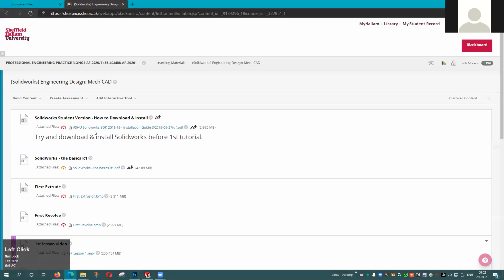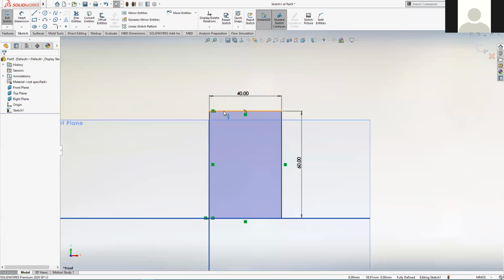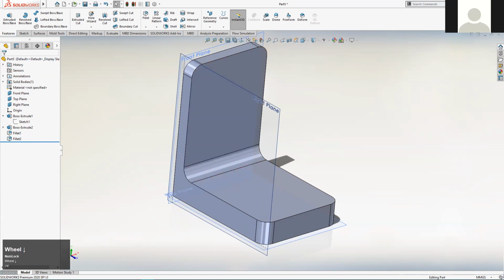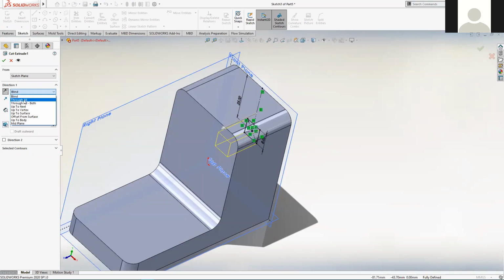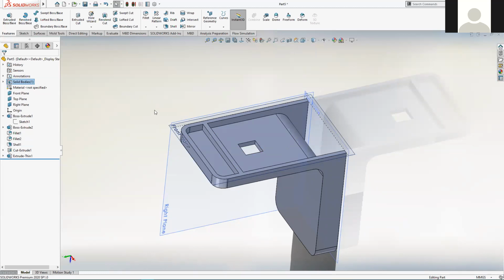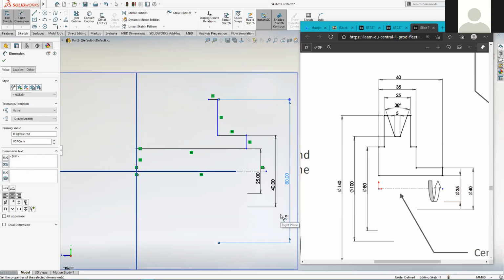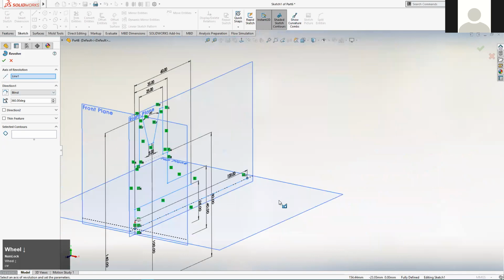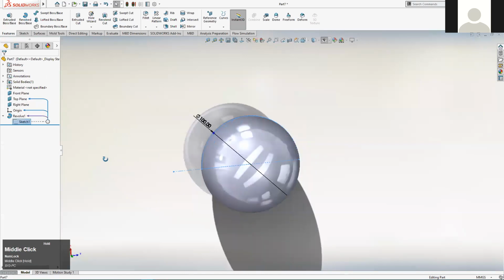PEP Lesson 2